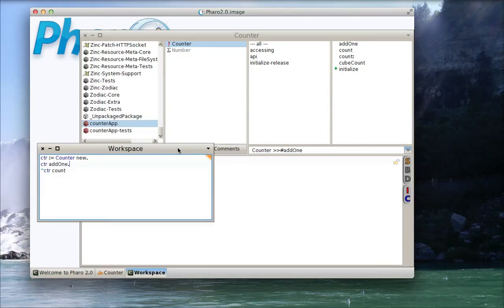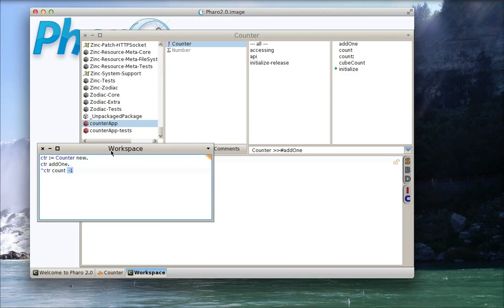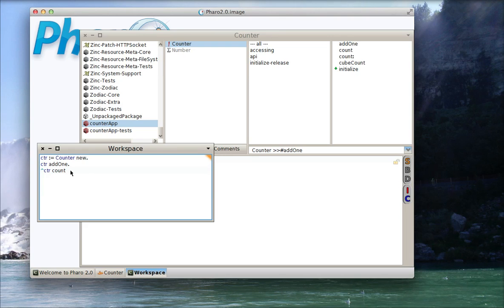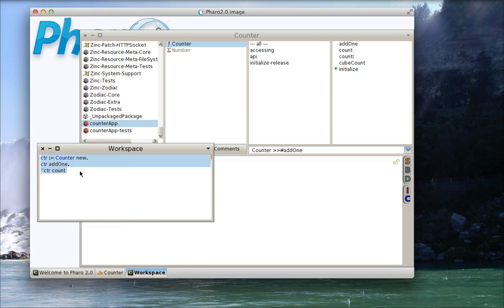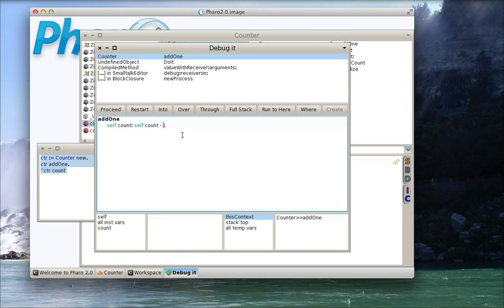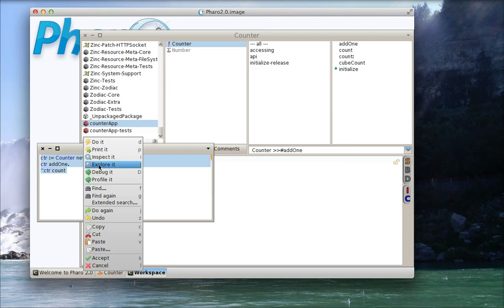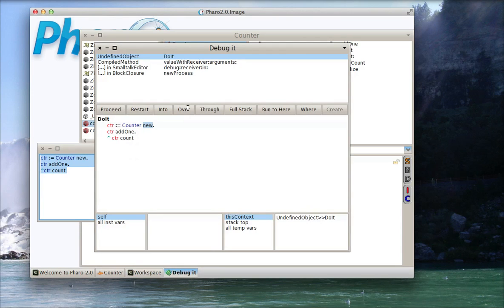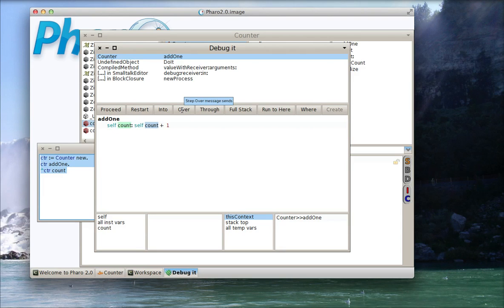ST 4U 551: Basic Debugging in Pharo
Continuing on with the basic usage series, today we debug a small issue in Pharo code